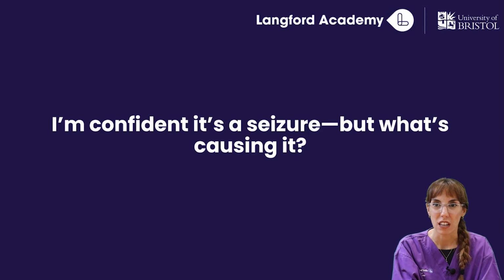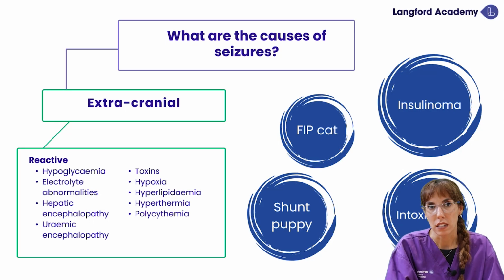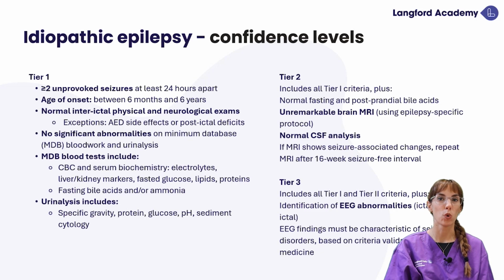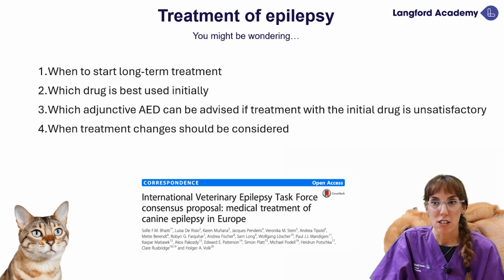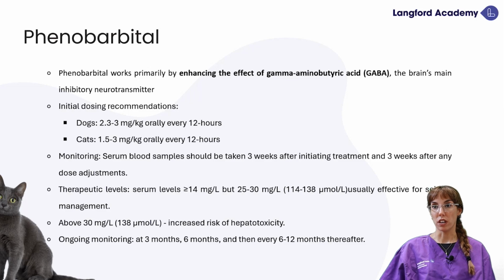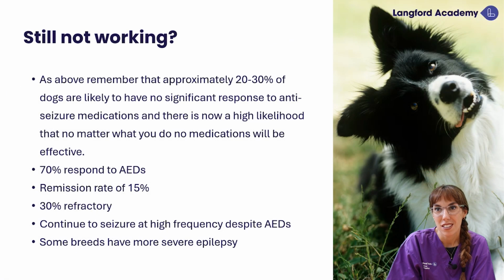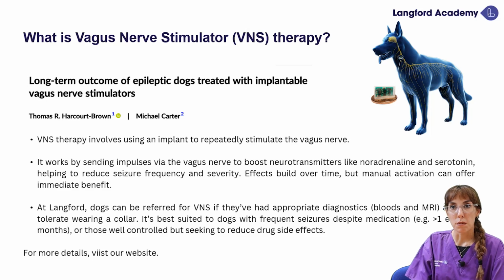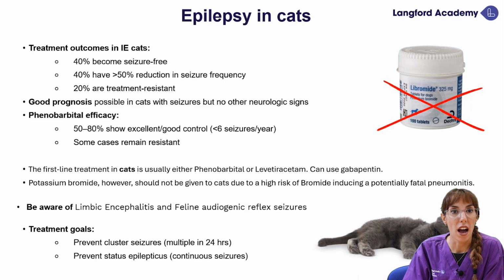Seizures Part 3: Idiopathic Epilepsy, Treatment, and Referral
In the third episode of our seizure series, Clara explores Idiopathic Epilepsy, Treatment options, and Referral.

Recommended Reading - If you’d like to dive deeper into the science behind seizures and epilepsy, here are the four research papers Clara recommends.